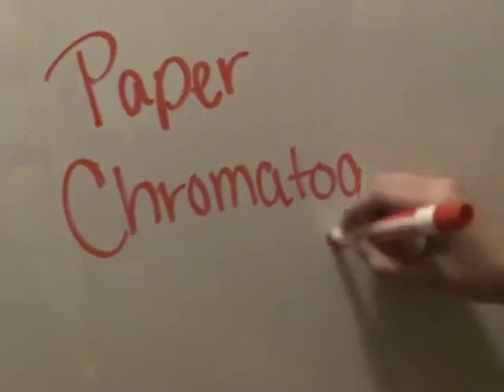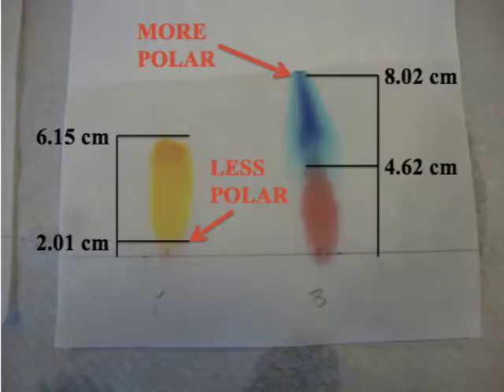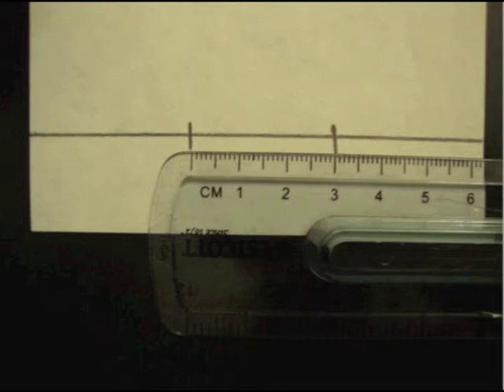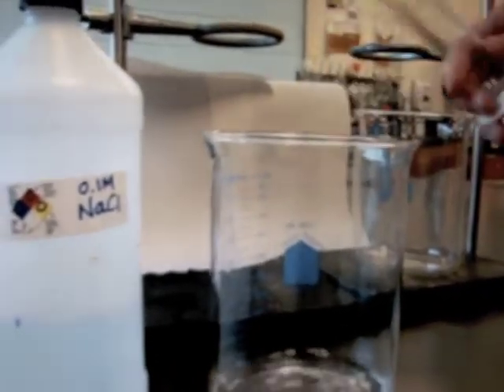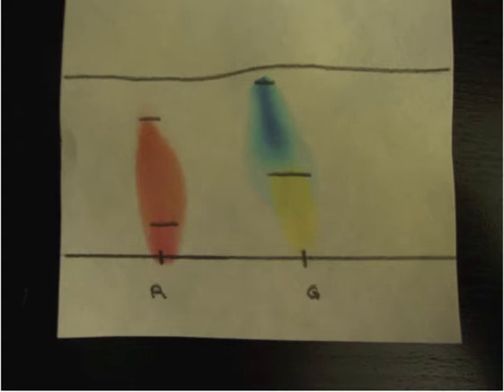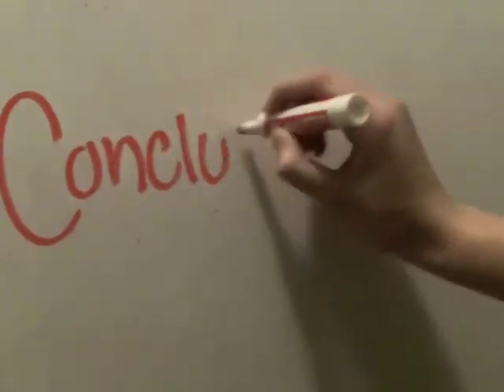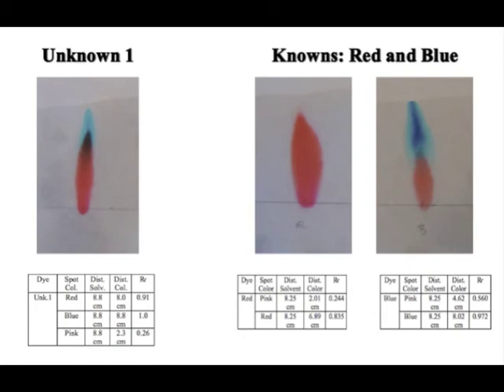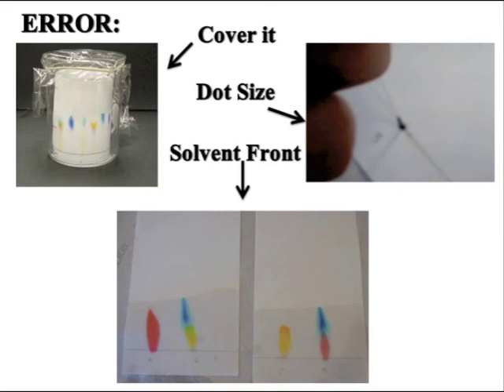Paper Chromatography AP Chemistry Lab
Our AP Chemistry lab evaluation project on paper chromatography